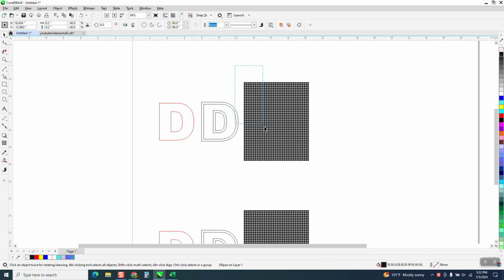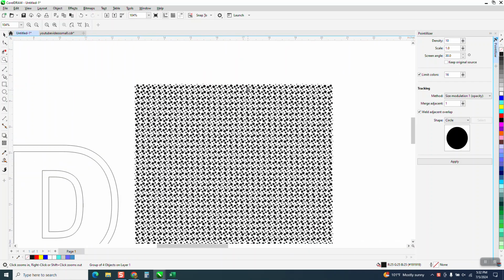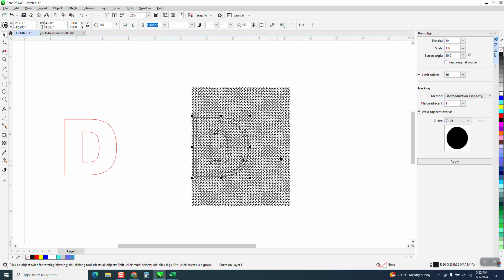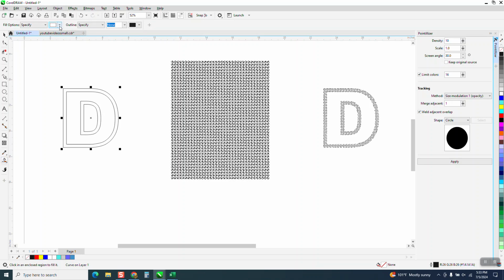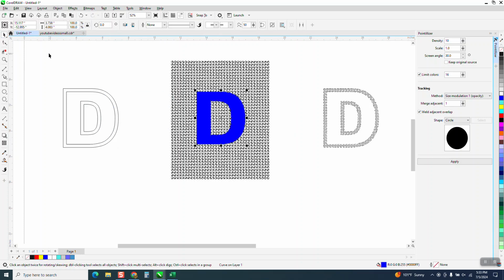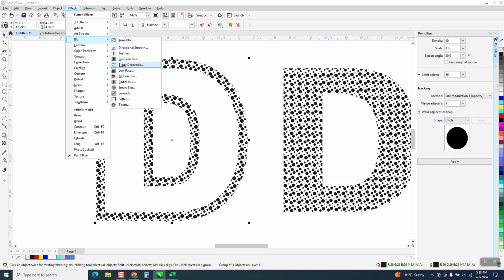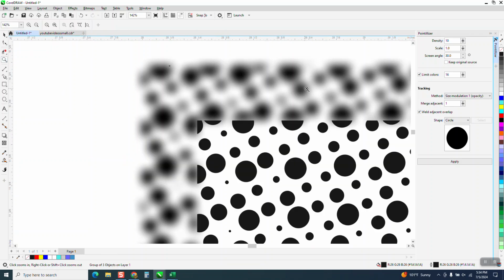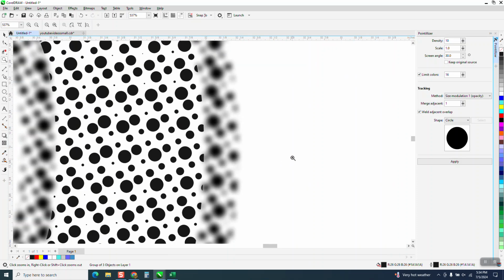CorelDraw Tips and Tricks Fuzzy dots on the edge of a letter Part 2